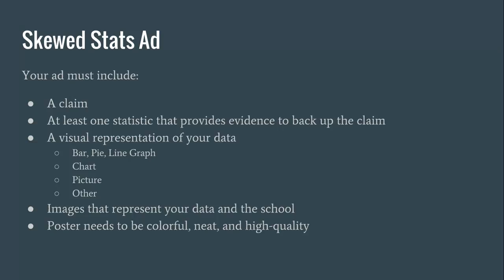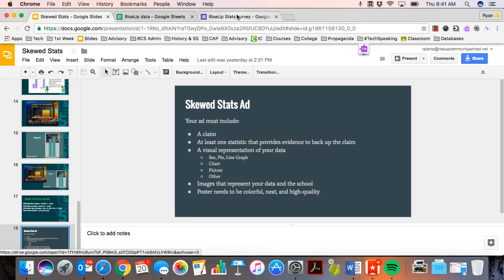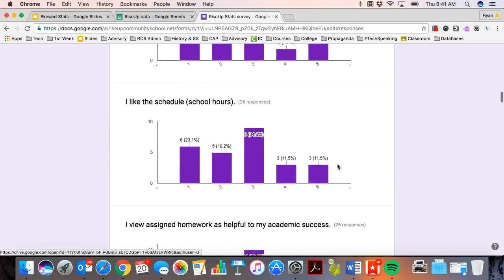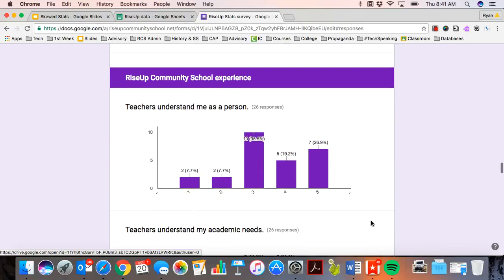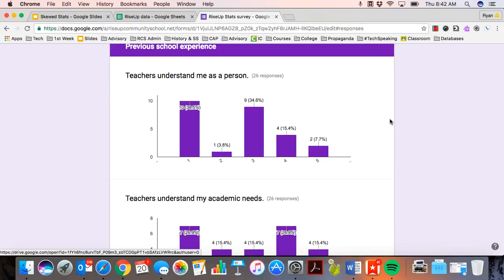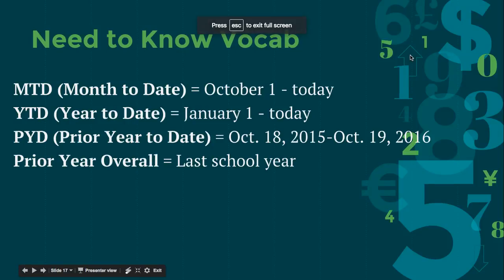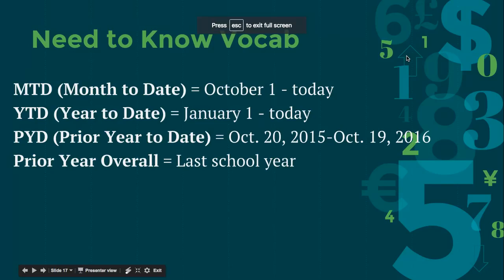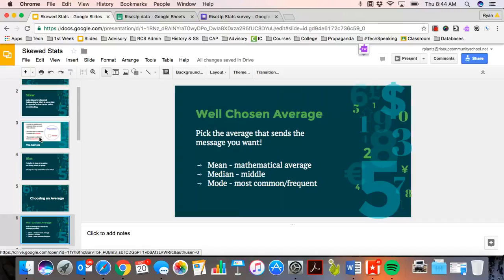Skewed Stats assignment